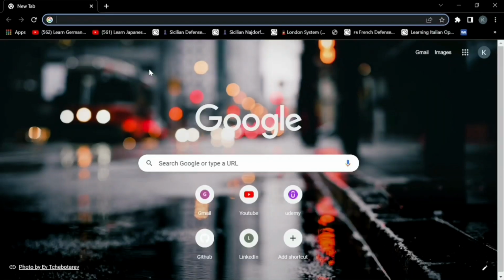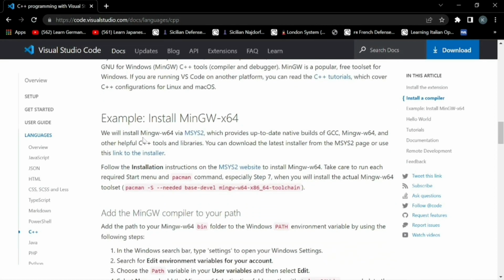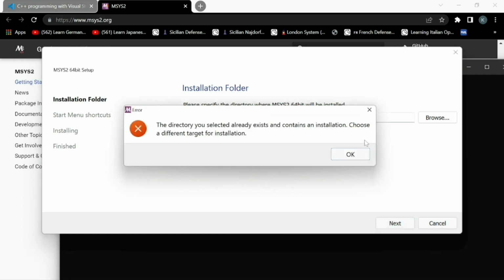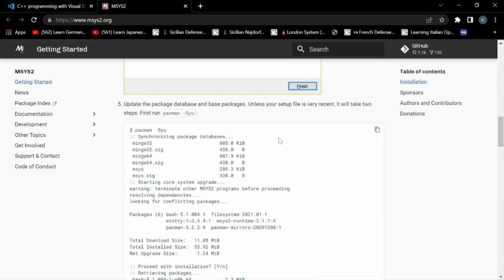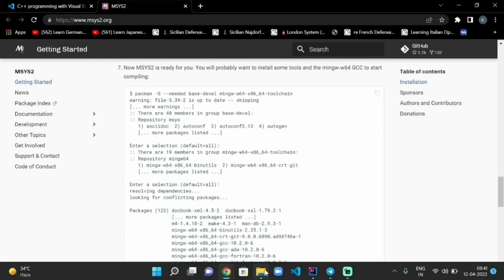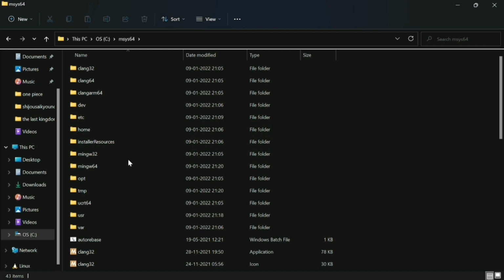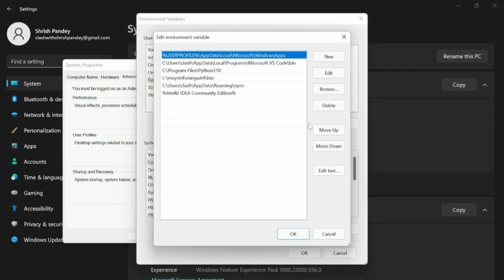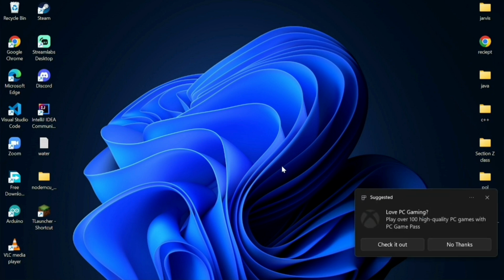How to install c compiler||How to install mingW||knowing with shrish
Hello friends
I am Shrish and welcome to The channel knowing with shrish
This is my new video and today i will be telling you how to install a compiler named MingW64

web development
full stack web development course